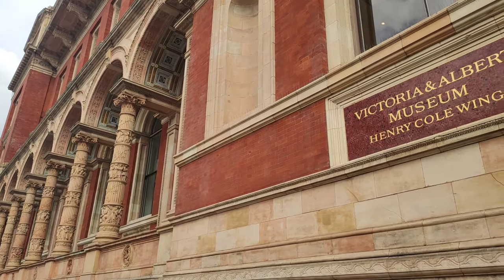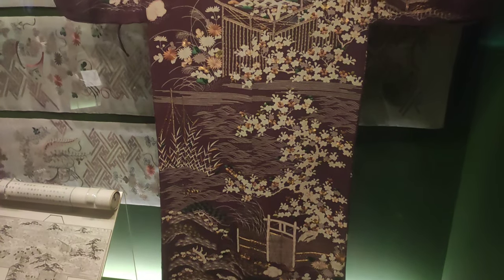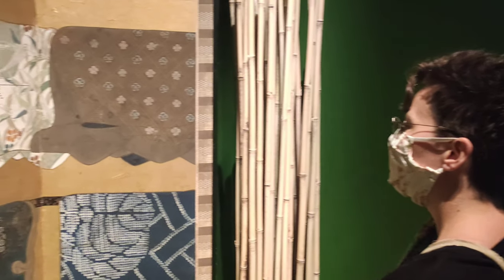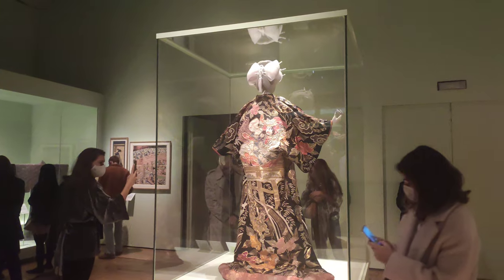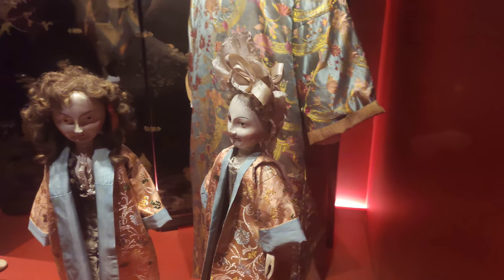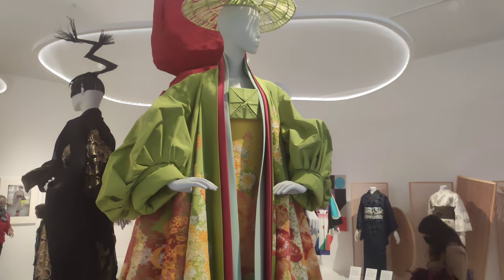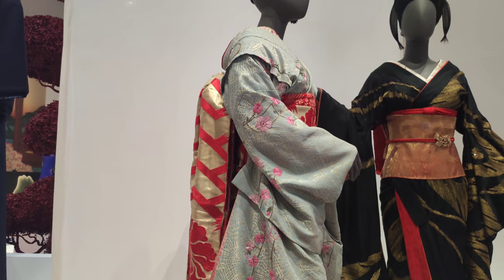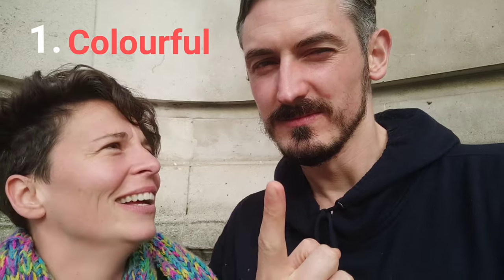Discovering the KIMONO | London's Japan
Come and explore one of Japan's most recognisable garments, how my guest Liz can produce fire on command and also uncover one of the scariest things Japan produces.

Phone I Use
Gimbal I Use
Tripod I Use